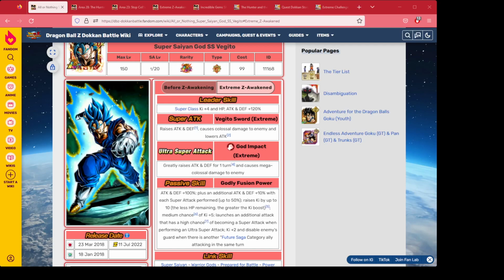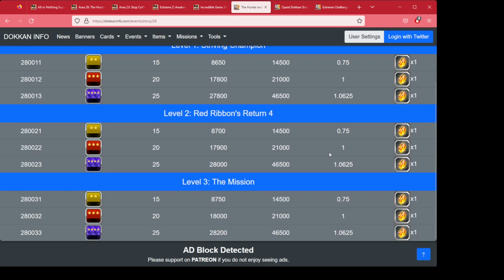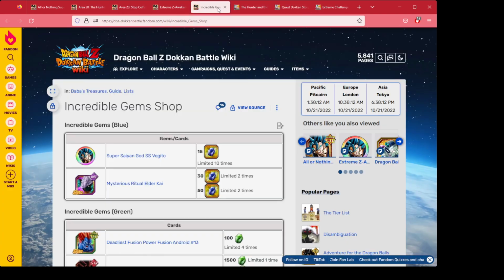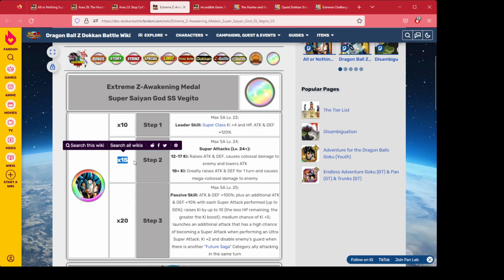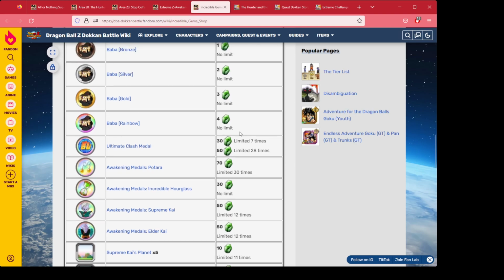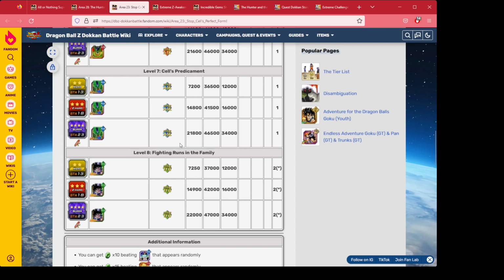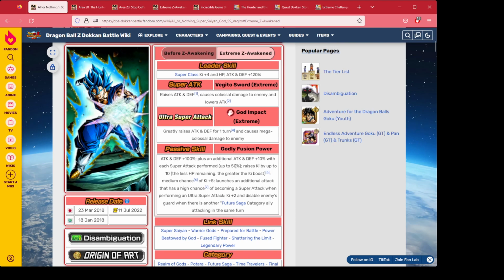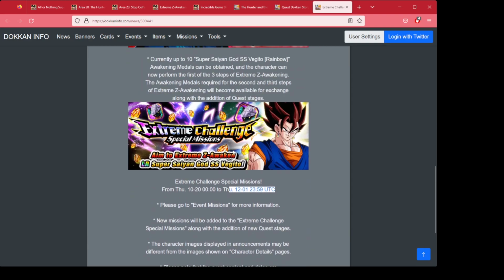NEW LINK LEVELING STAGE?! HOW TO FARM STEP 1 OF LR VEGITO EZA MEDALS AND BLUE GEMS! [Dokkan Battle]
In this video we go over how to farm out everything you need to awaken step 1 of LR STR SSGSS Vegitos EZA!